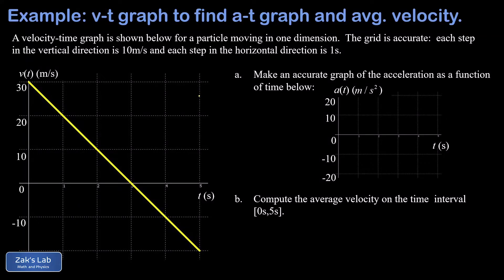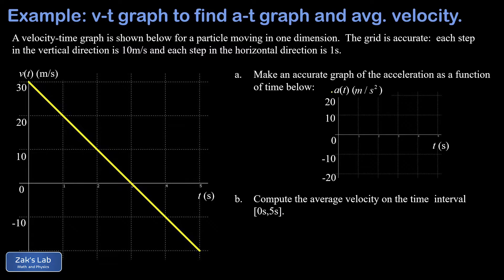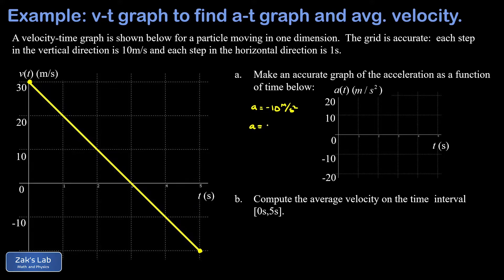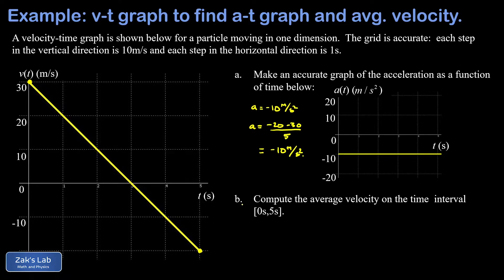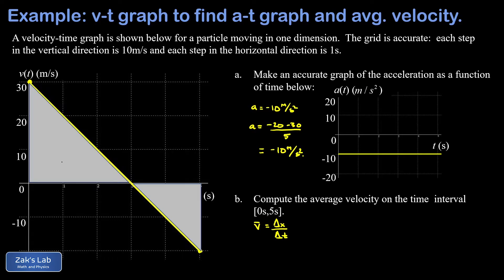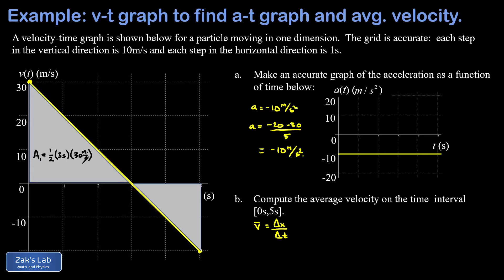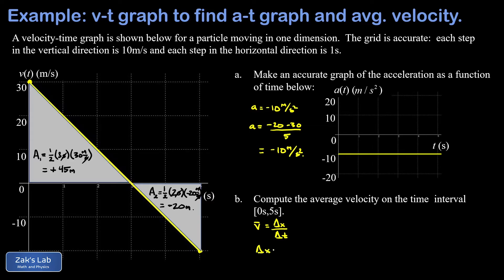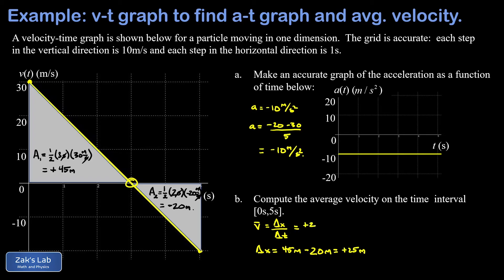Velocity time graph to acceleration time graph, and calculate average velocity from a v-t graph.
Given a velocity time graph for a particle moving in one dimension, we convert the velocity time graph to acceleration time graph, then we calculate average velocity from the v-t graph.

We start by getting acceleration from the v-t graph.  The slope of the velocity graph is constant, and the acceleration is therefore constant.  We can compute the slope of the graph of v(t) by simply counting spaces (every second of time corresponds to a change of -10m/s in the velocity), or we can compute the slope of the velocity graph by taking two points on the graph and computing rise over run.  Either way the acceleration comes out to the same constant negative value, and we plot the acceleration as a function of time, which comes out to a horizontal line because the acceleration is constant.

To get the average velocity from a v-t graph, we need to compute the total displacement divided by the time.  (Note:  because  acceleration is constant here, we are allowed to use an arithmetic mean for the average velocity, but this ONLY works when the acceleration is constant.  The most general definition of average velocity is displacement over time).  We visualize the signed area bounded by the velocity-time graph, and we compute the area to get displacement.  The area above the t axis gives positive displacement, while the area below the t axis gives negative displacement.  We compute the area bounded by the v-t curve using the formula for the area of a triangle, sum the positive and negative displacements to get the total displacement, and finally divide by time to get the average velocity on the time interval.